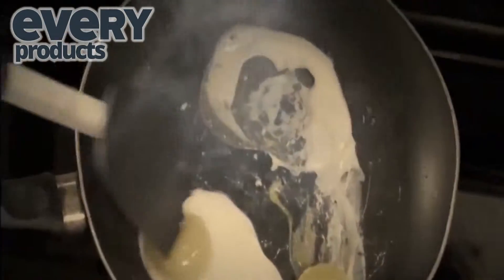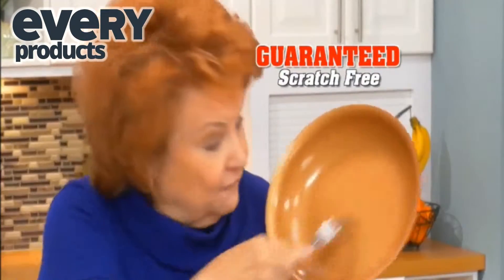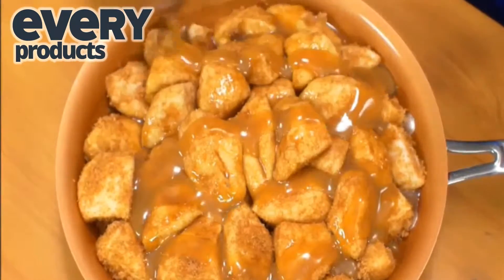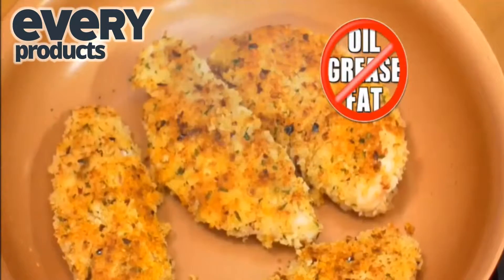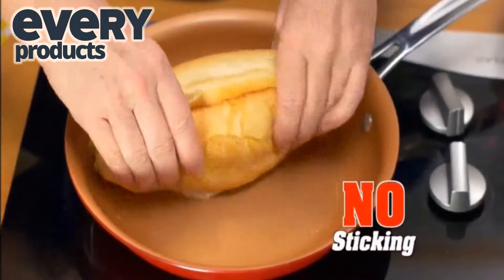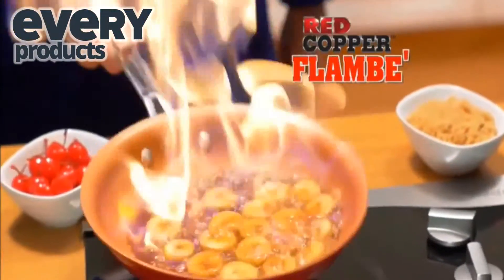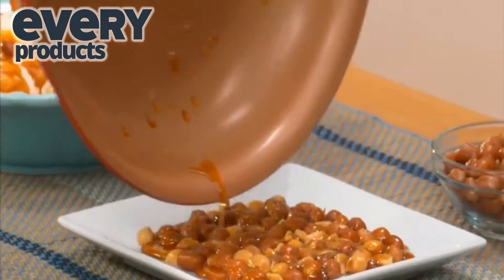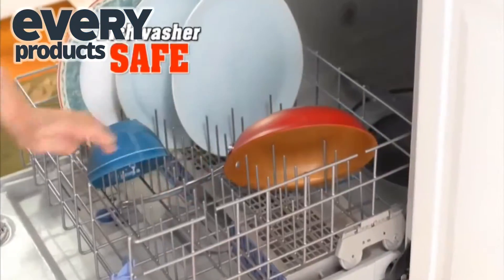Non-stick Copper Frying Pan Review - Unbox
This sophisticated combination not only ensures maximal durability it also allows for multi-fictional, all-around usage. Titanium plus Ceramic Coating FAQs High-heat threshold to sear perfectly browned steaks! Everything just slides right off, even burnt chocolate and cheese. Food flavor is not altered when cooking tomato-based or any acidic food products thanks to the ceramic component! The non-stick surface cleans easy! Versatile: for stove-top cooking, or baking! Rust-proof all over. Coating doesn't peel off with constant usage and washing. Our Guarantee Not satisfied with your purchase? Just tell us and we will fix things for you.